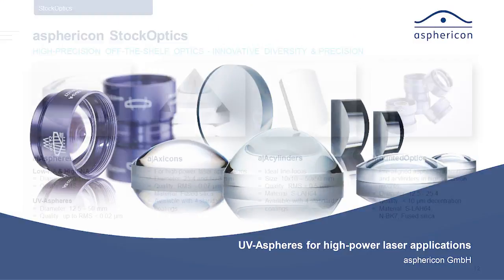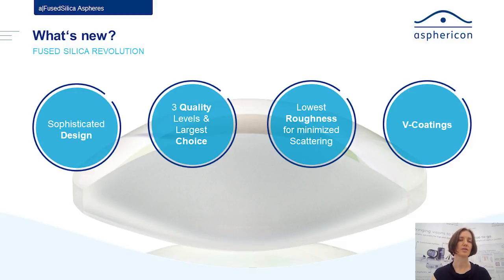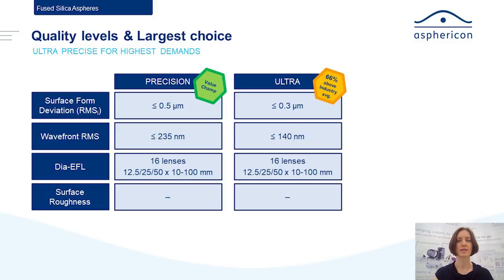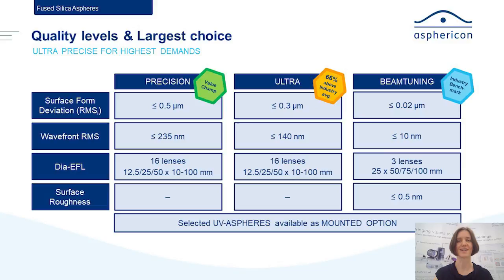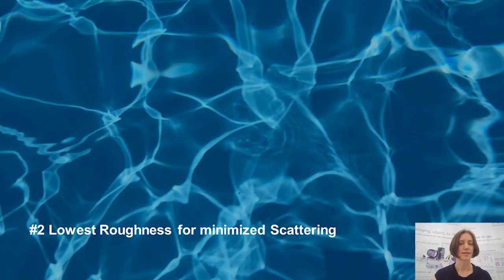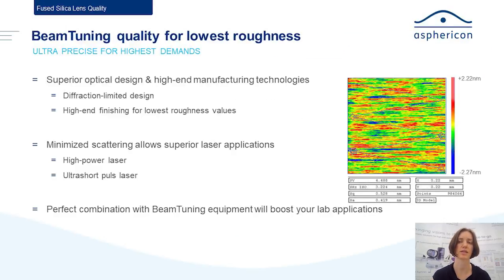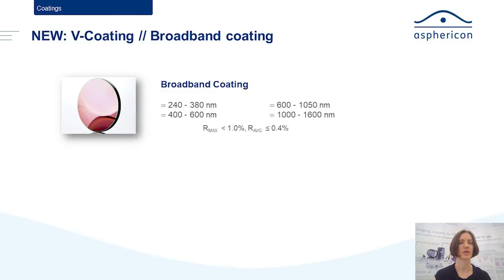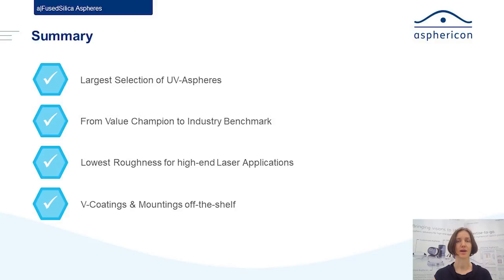UV Aspheres for high power laser applications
Discover the world's largest and finest selection of off-the-shelf fused silica aspheres:
- Sophisticated design
- Different quality levels
- Lowest roughness
- High-quality coatings

Optimized for many applications the newly compiled quality levels are particularly suitable for high laser powers. In addition to further diameter/focal length combinations, all a|FusedSilica aspheres are also available with V-Coatings (355 nm, 532 nm and 1064 nm) and high-precision mounts.

Aspheres of the BeamTuning line work diffraction-limited and guarantee lowest roughness values to minimize scattering. Ideally combined with beam expanding and/or beam shaping elements from the BeamTuning series, they enable a wide range of laser applications. Since all elements are also available as mounted versions, laboratory use is fast and without additional adjustment. Plug & Play in perfection.